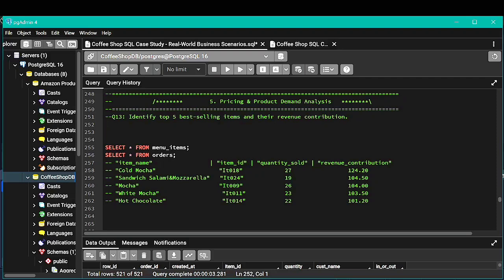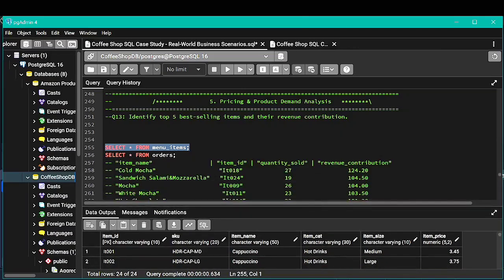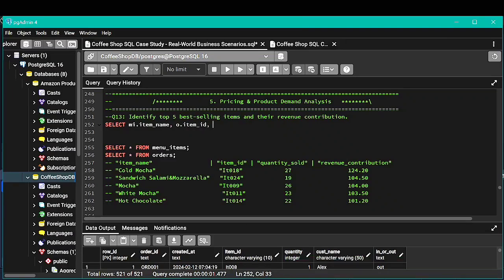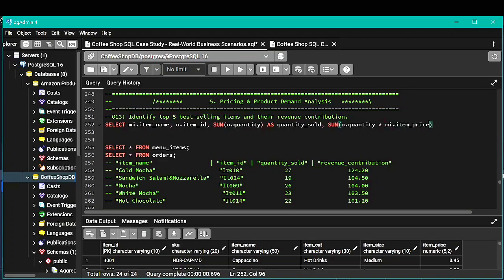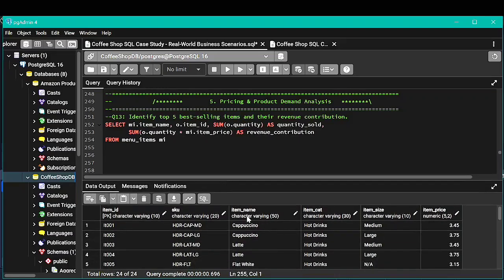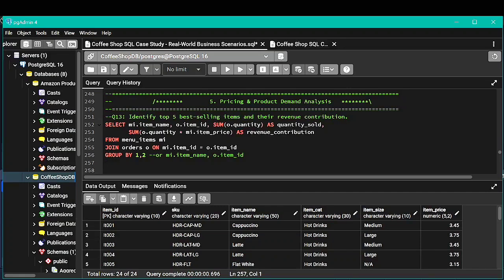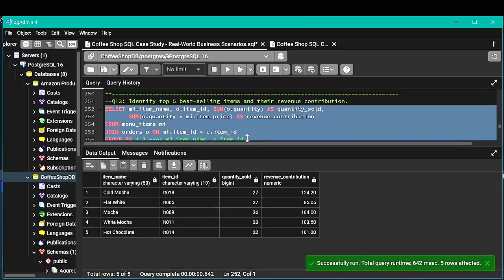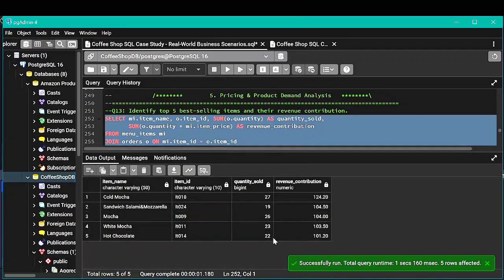SQL Coffee Shop Case Study: Top 5 Best-Selling Items by Quantity & Revenue Analysis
Unlock actionable insights in this Coffee Shop SQL case study! Learn how to:

🏆 Identify the Top 5 best-selling items based on quantity sold
💰 Calculate revenue contribution (quantity × item price) for each top item
📊 Use basic aggregation techniques: SUM(quantity) & SUM(quantity * price)
✅ Apply JOIN, GROUP BY, ORDER BY, and LIMIT to build a clear item ranking

This tutorial is perfect for SQL newcomers, data analysts, and coffee shop owners looking to understand product performance and prioritize inventory. Walk through real code, step-by-step explanations, and get equipped to make data-driven decisions with SQL!